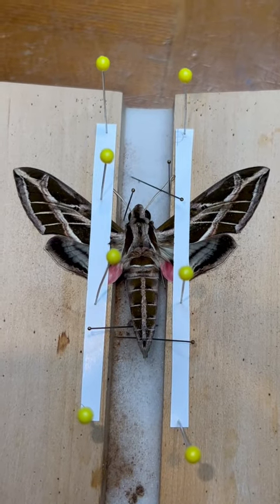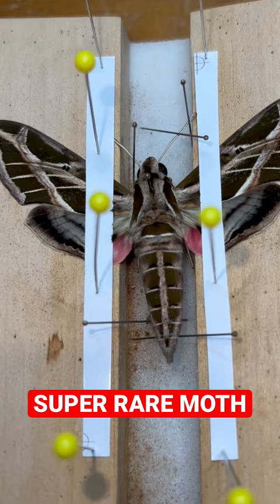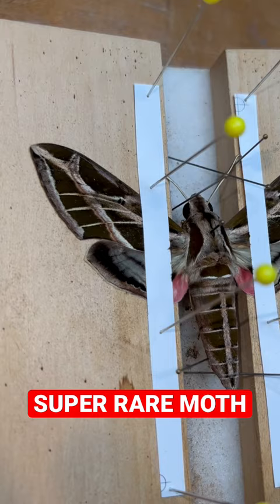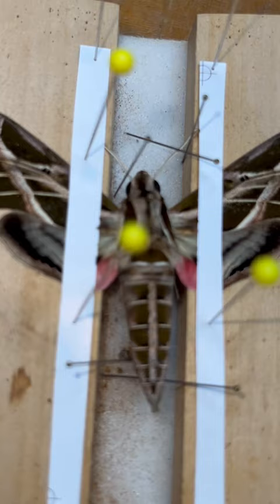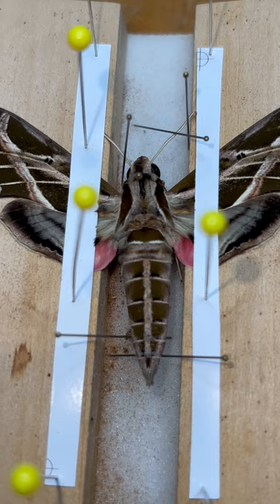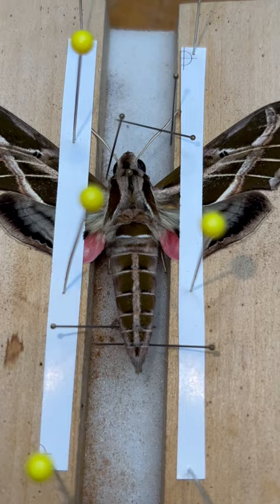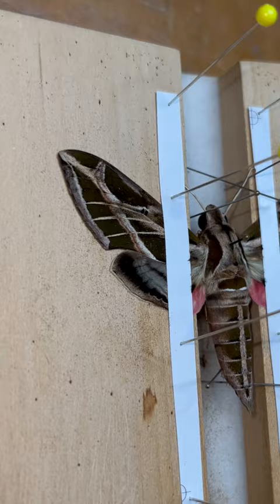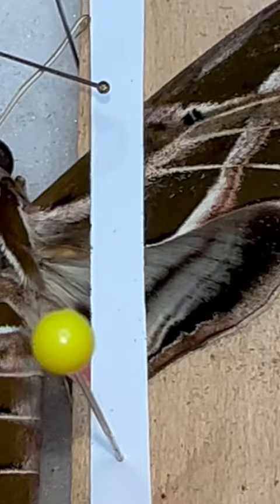RARE SPHINX MOTH FOUND!!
The vine sphinx is an extremely rare moth that lives in South Florida and the Florida Keys. We found only the second individual in 23 years of collecting in the United States. We wanted to show you this beautiful large sphinx moth that very few people ever get to see!